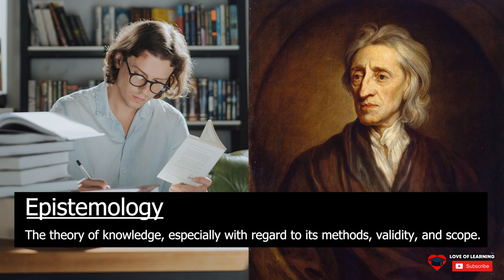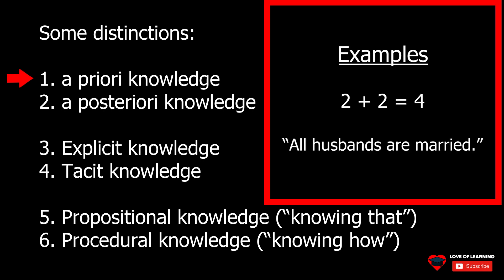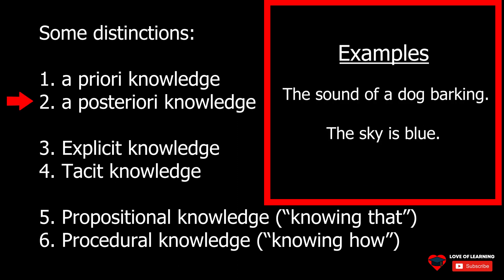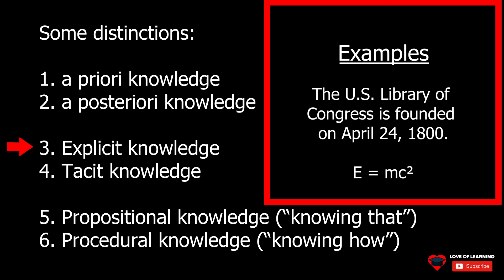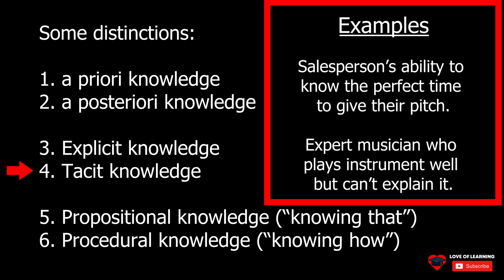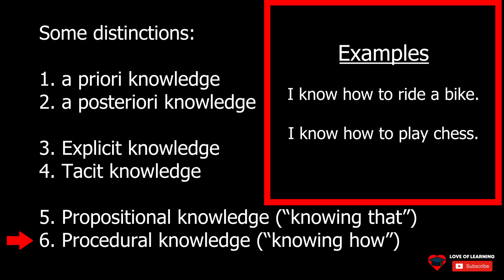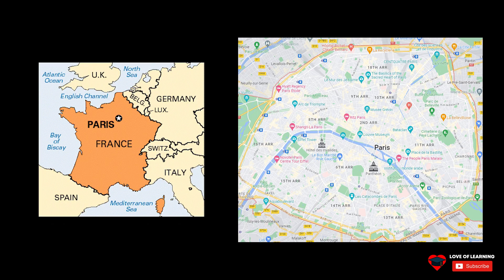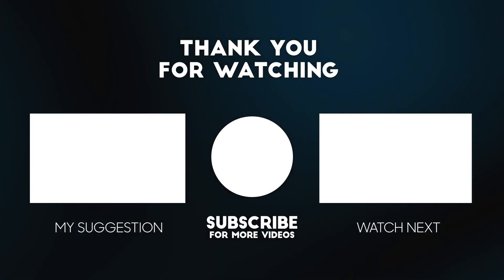Types of Knowledge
A video about defining knowledge and understanding its various meanings.

TIMESTAMPS:
0:00 Intro
0:24 Some Distinctions
4:01 End Screen

✅ ABOUT
• The goal of this channel is to promote learning.
• All topics are covered ranging from simple to complex.